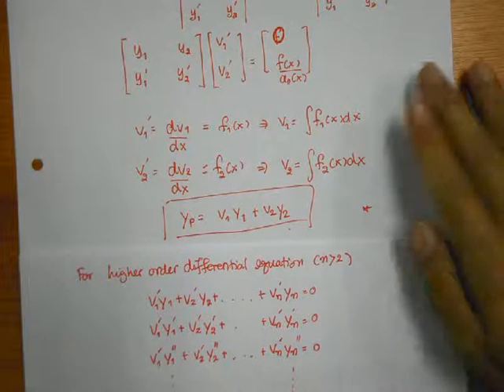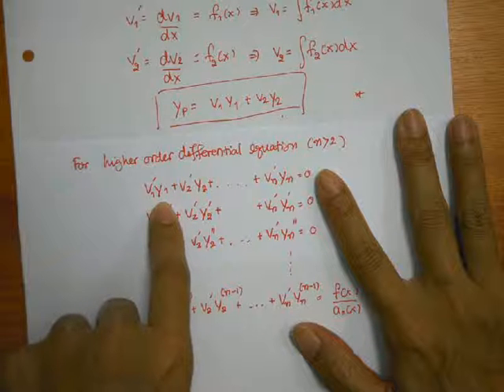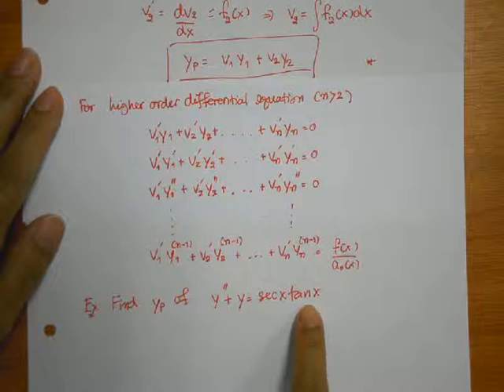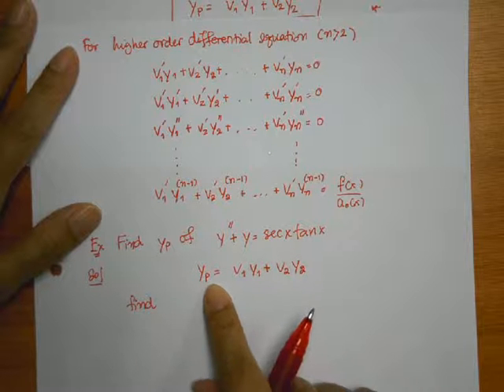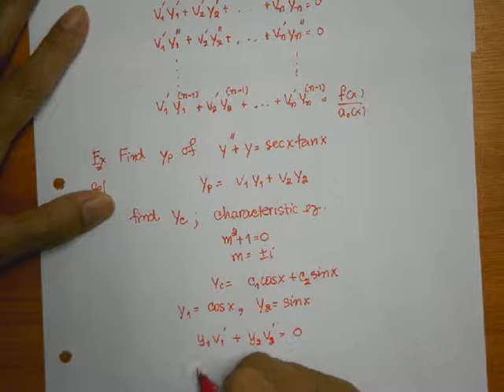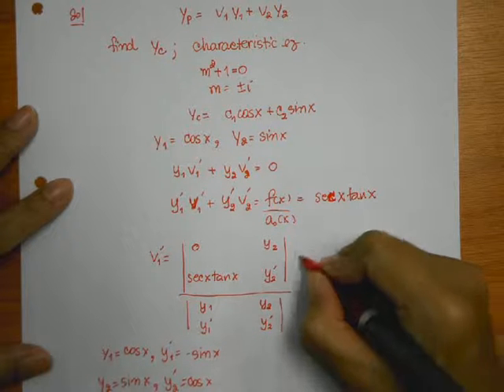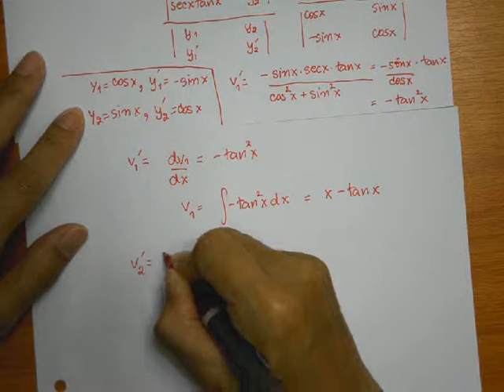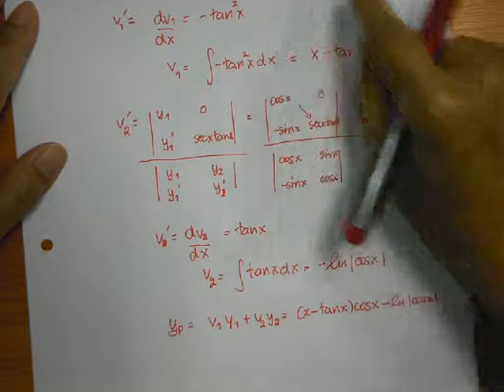akkarat adv math 55eng 8-2